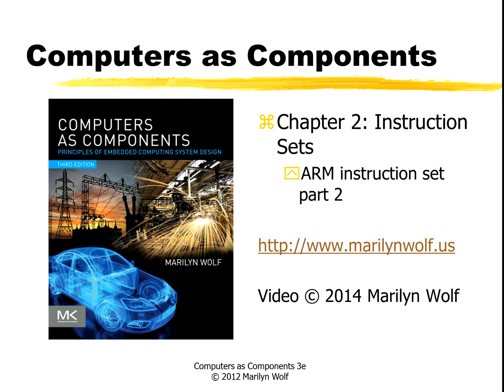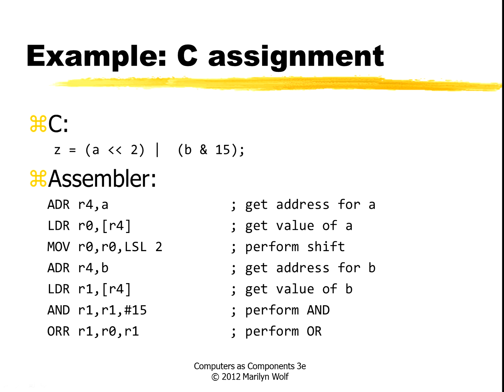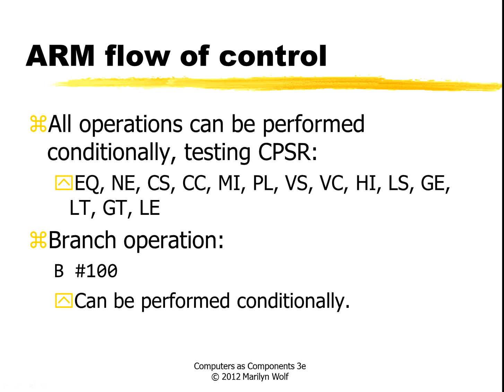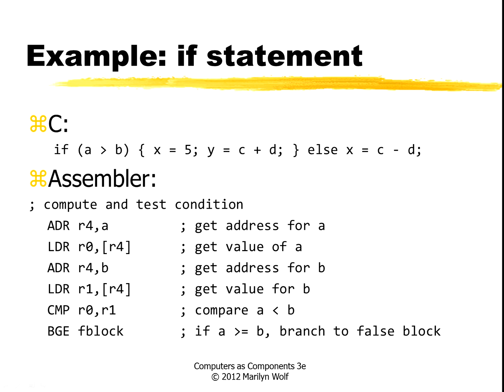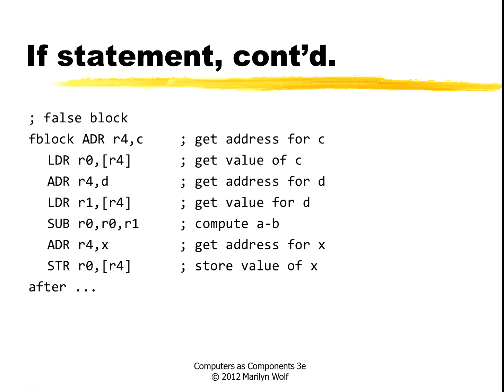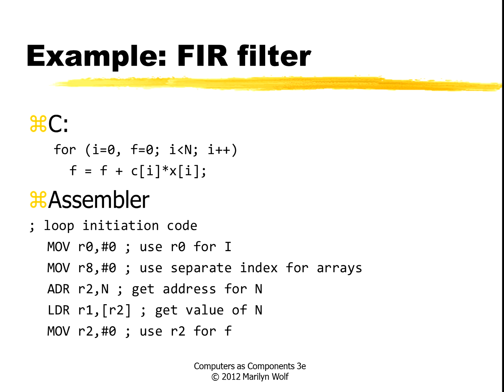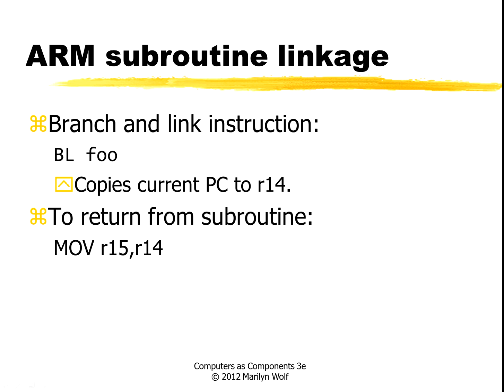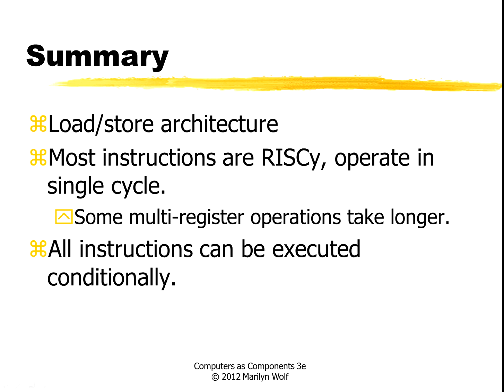ARM Instruction Set, Part 2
Computers as Components, Chapter 2: ARM instruction set, part 2. (c) 2014 Marilyn Wolf